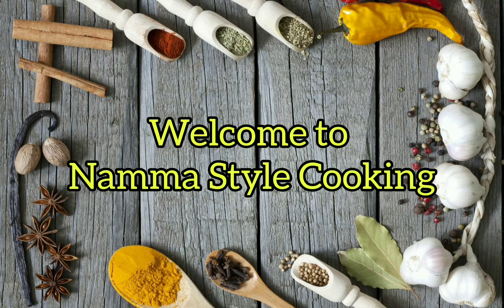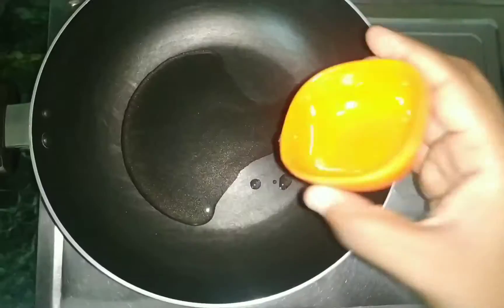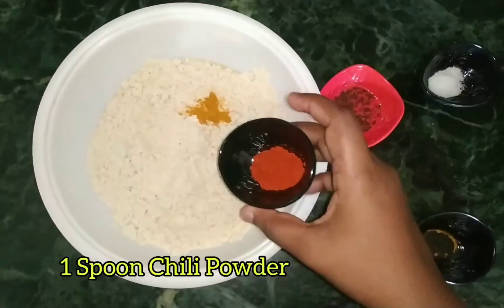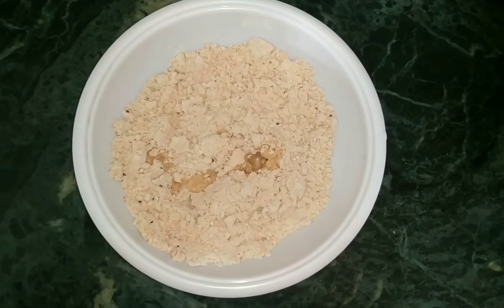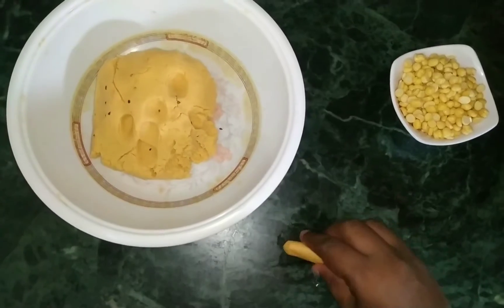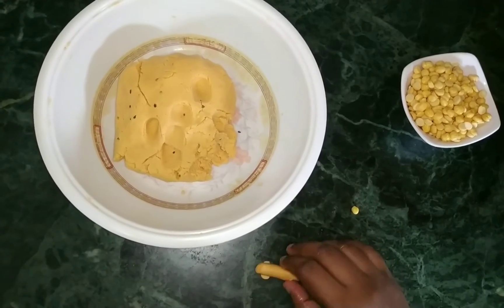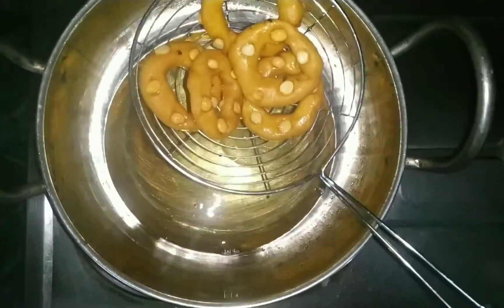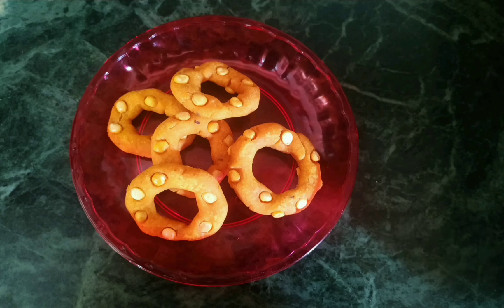ஆந்திரா முறுக்கு/ Ring Murukku/ Paruppu Ring Murukku/ Diwali Snack recipe in Tamil.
Also share your feedback about this recipe in the comments below.

Ingredients:
1 Cup Rice Flour
2 Tbs Ghee
2 Tbs gram Flour
1/4 Spoon Turmeric
1 Spoon Chili powder
Salt
1/4 Spoon Sesame Seeds
Soaked Channa